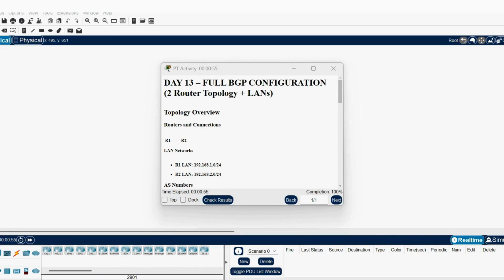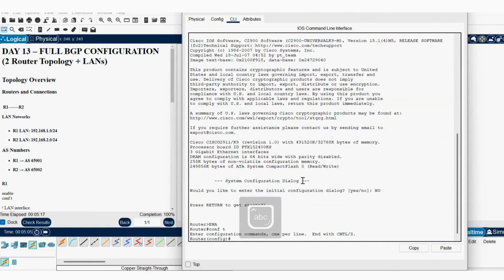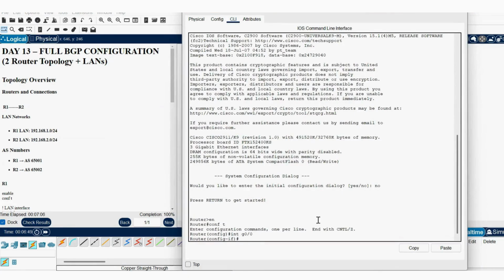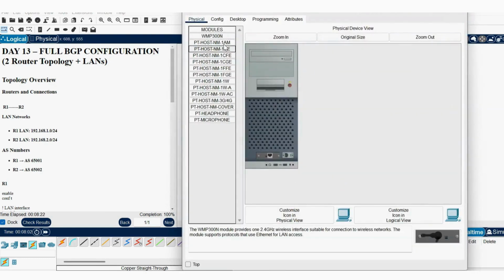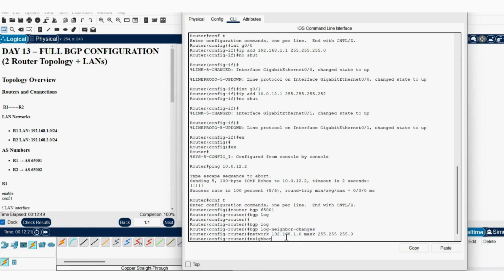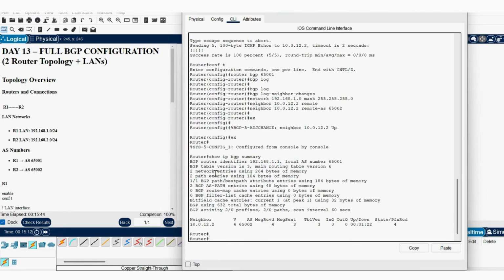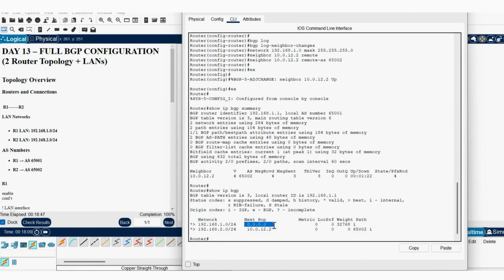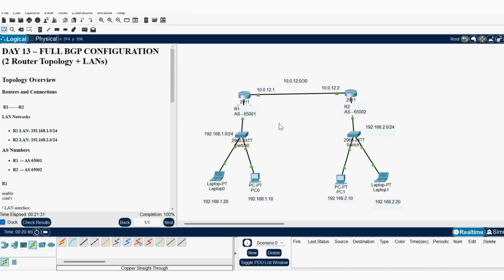Day 13 | BGP Configuration Lab | Step by Step | CCNA Exam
Welcome to Day 13 of the 30 Days Networking Lab Series!

In this lab, we will configure Border Gateway Protocol (BGP) between two routers. You'll learn how to establish eBGP neighbor relationships, advertise networks, verify route exchange, and test connectivity using Cisco IOS commands.

Topics Covered
• Configure Router IP Addresses
• Establish eBGP Neighbors
• Advertise Networks Using BGP
• Verify BGP Routes and Neighbors
• Test End-to-End Connectivity